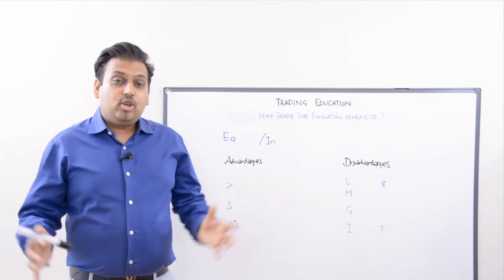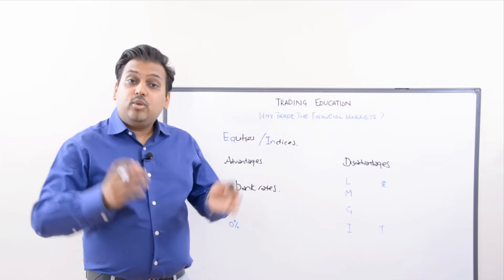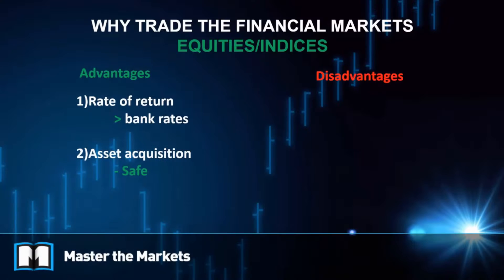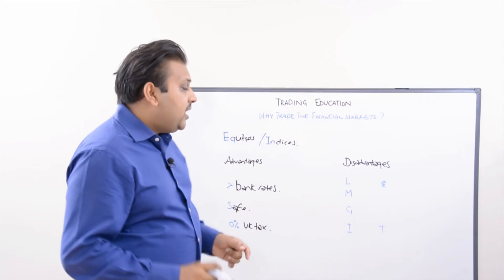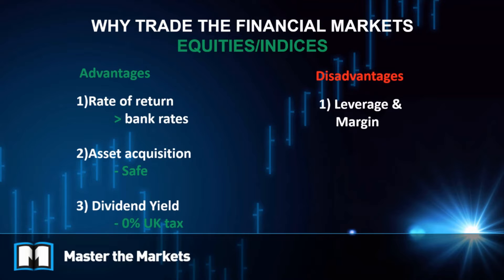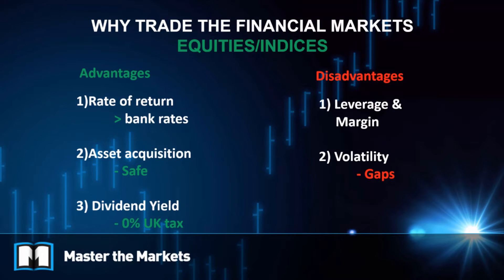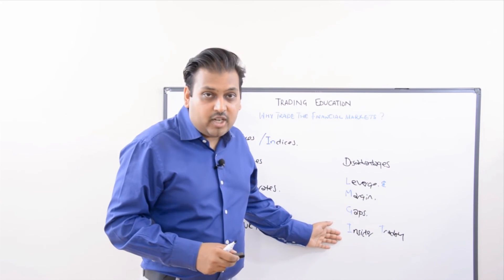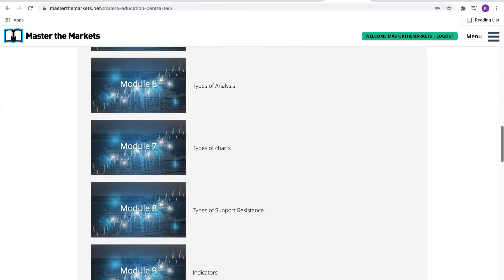Why trade the financial markets - 2.2 Advantages, Disadvantages of Stocks, Indices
For those of you who want to watch our Traders Educational Center (TEC) videos and unlock them fully.

To learn more on how to trade the markets professionally, get access to our free 5-day video course.